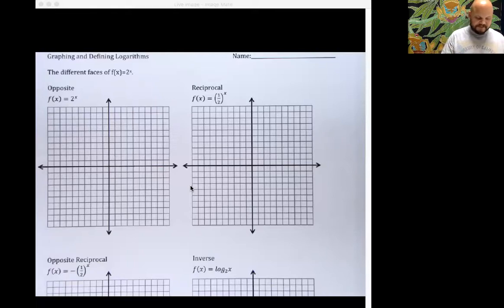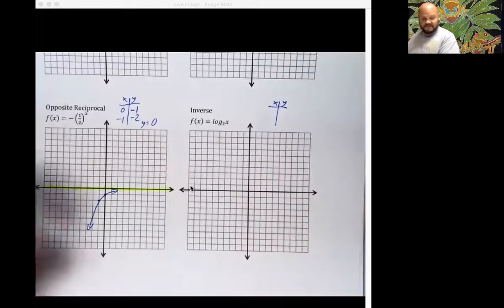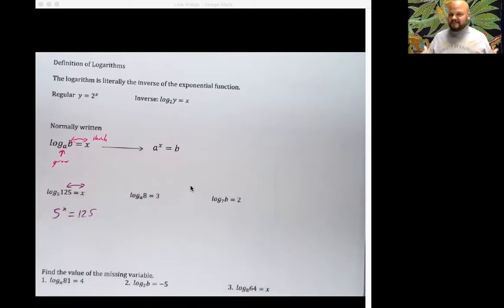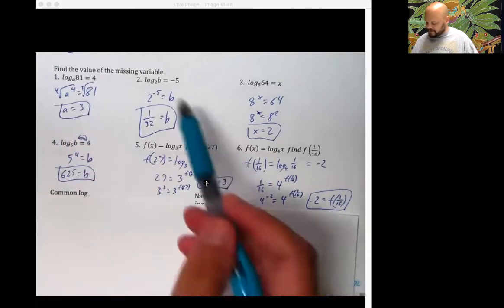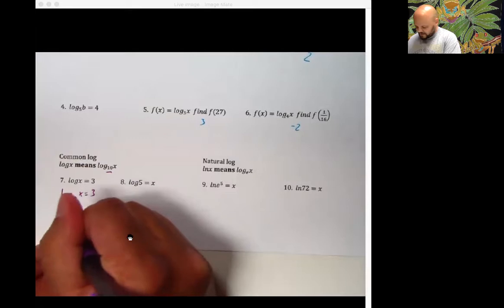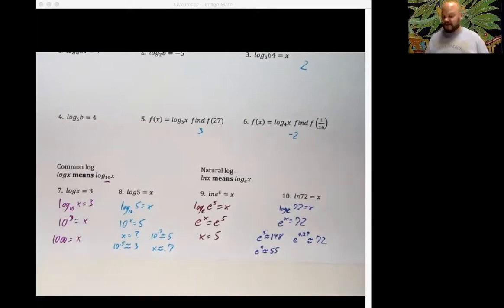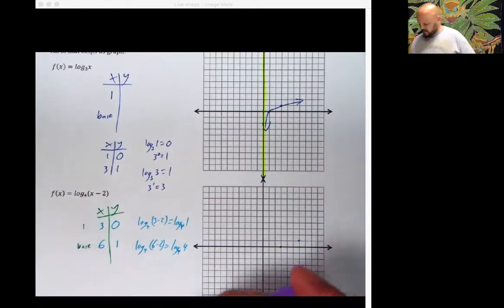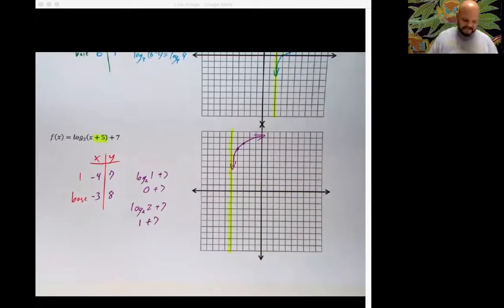Graphing and Definition of Logarithms